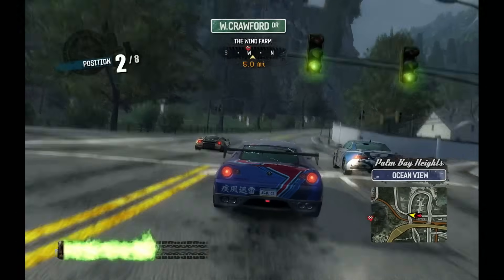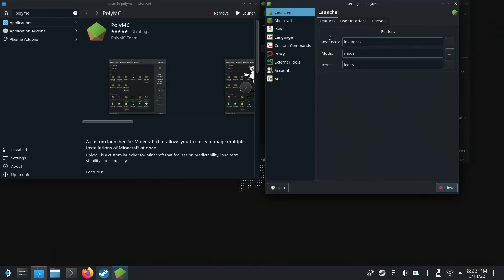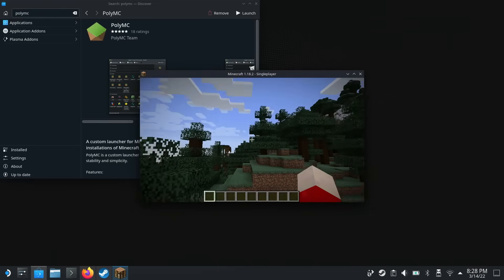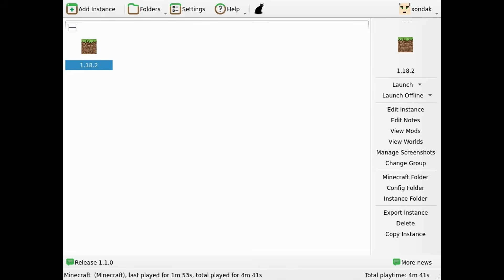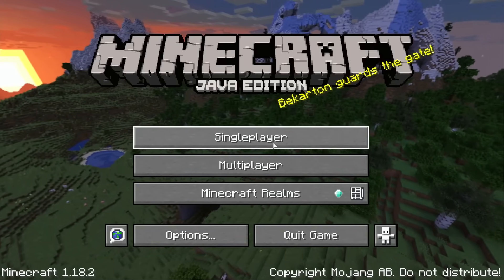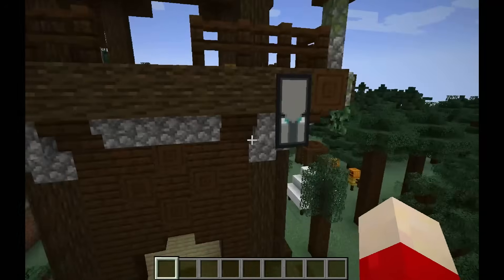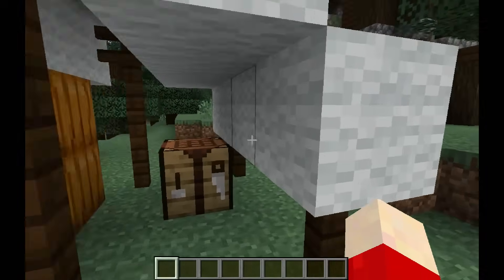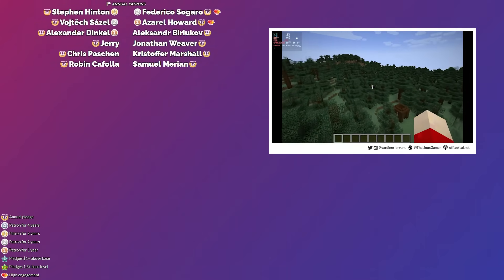Install Minecraft on your Steam Deck the EASY WAY.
...and how to configure the controller. The Steam Deck is the future of gaming, so it's fitting that so many non-Steam games work on it.

 * BTC: 1DckZocn7pA7MDzKSu98UbS4TjocfK633x
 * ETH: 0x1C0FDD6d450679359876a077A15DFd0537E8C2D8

1. Be kind to each other.
2. Don't swear, don't use racial slurs (you will be automodded)
3. I reserve the right to permanently ban habitually abusive commenters and I don't apologize. Banned users /won't/ be notified.

Office Rig:
 * Manjaro GNOME

Home Server:
 * ASUS M5A78L-M/USB3